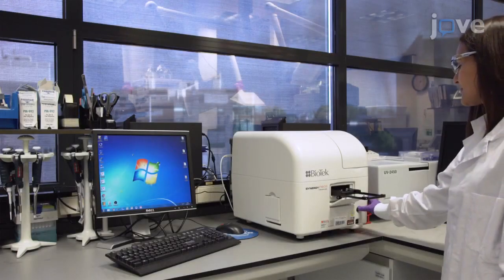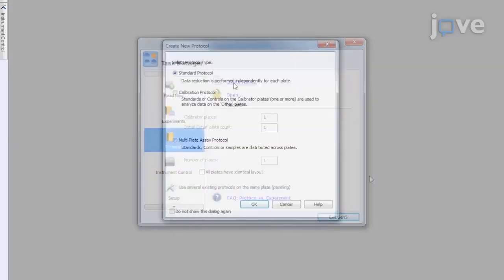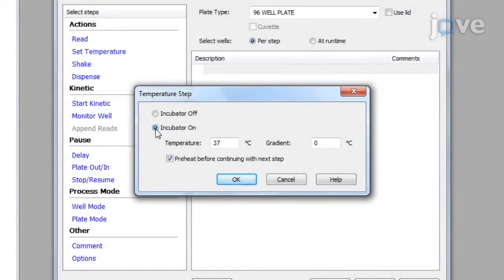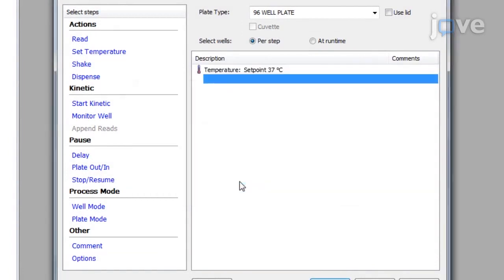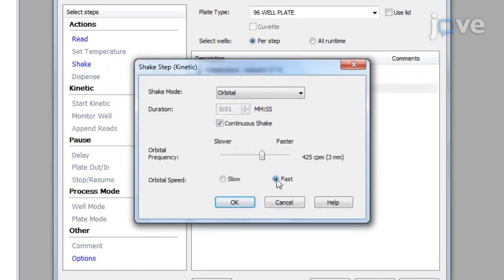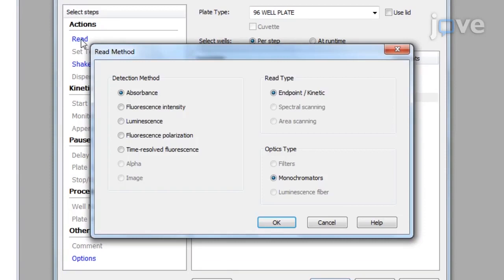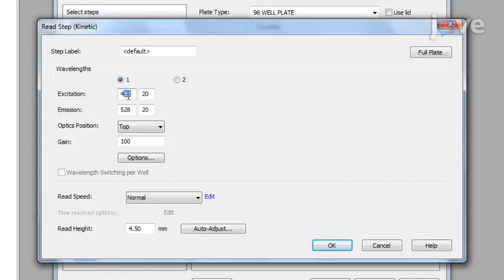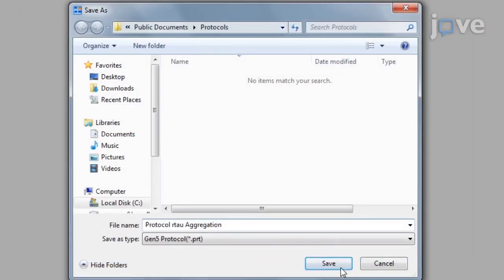In Vitro Assay for Studying Tau Protein aggregation and Drug Screening | Protocol Preview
In Vitro Assay for Studying the Aggregation of Tau Protein and Drug Screening -  a 2 minute Preview of the Experimental Protocol

Rosa Crespo, Wouter Koudstaal, Adrian Apetri
Janssen Pharmaceutical Companies of Johnson and Johnson, Janssen Prevention Center;

The tau aggregation assay described in this manuscript mimics the anticipated features of in vivo tau misfolding and aggregation.